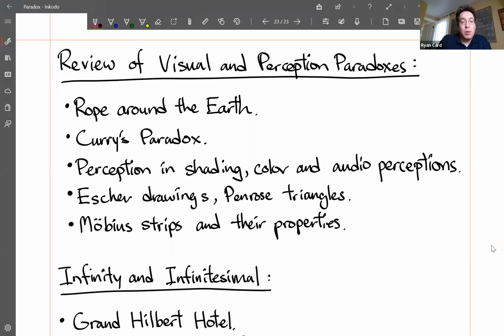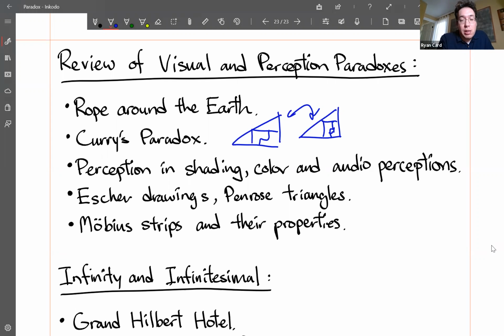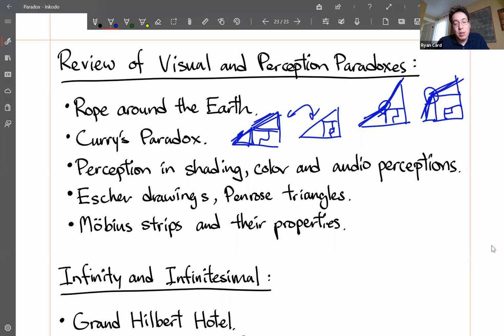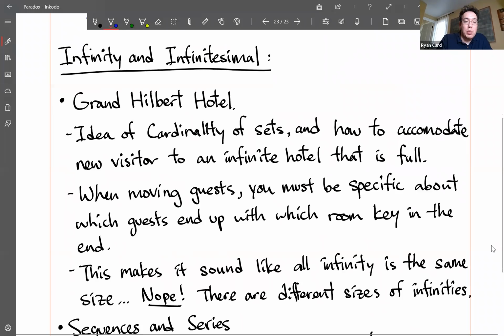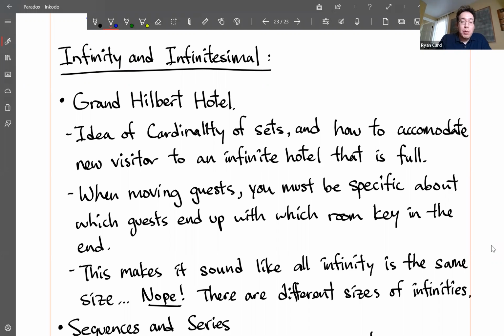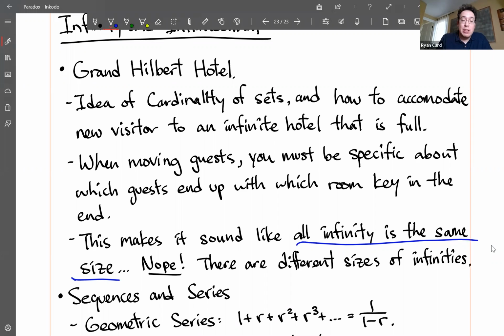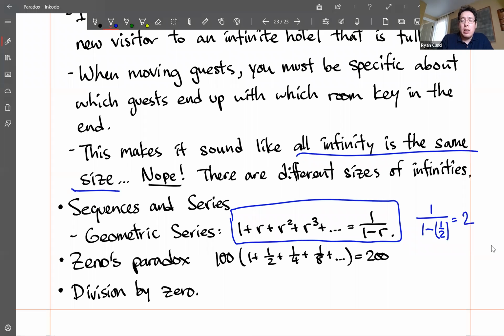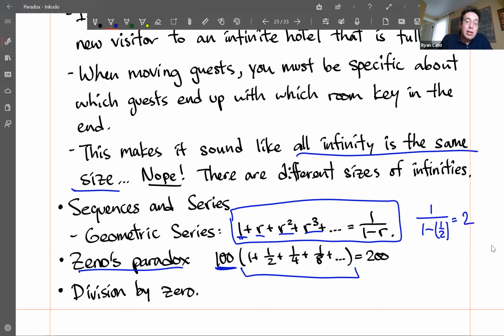Paradox - Summary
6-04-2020